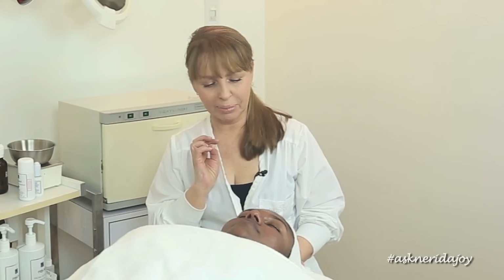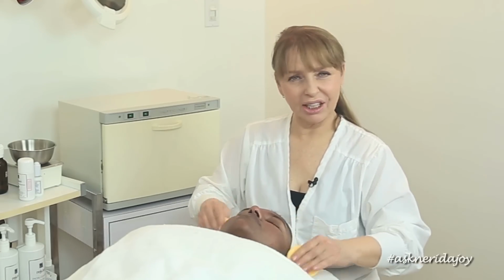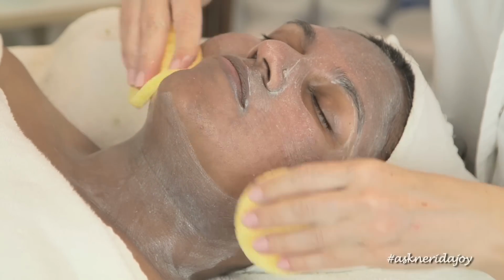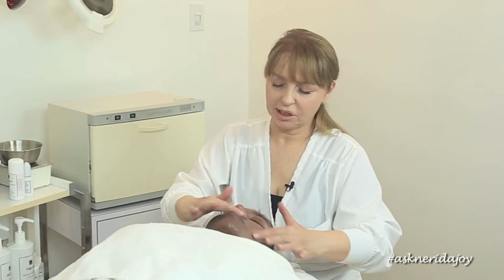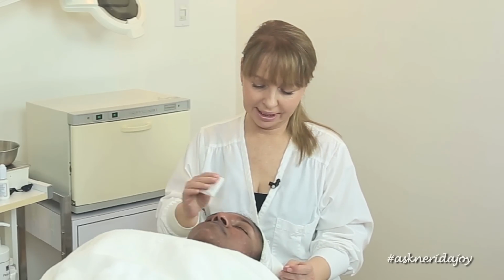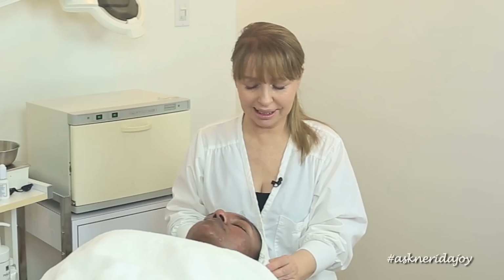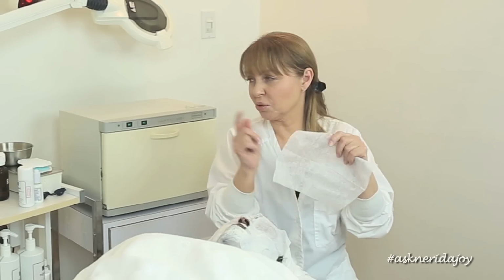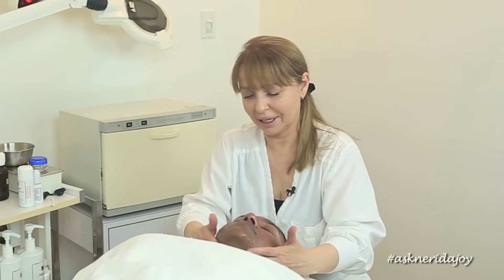Product & Diet Adjustments for Christina's Acne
Christina returns for her third treatment after making some adjustments to her diet and home care products. Her skin continues to experience inflammation due in part to lupus, which prompts us to put her on a gluten-free diet. Skin treatment today includes both an exfoliating and purifying mask, as well as some more extractions, and AHAs only, and we add a normalizing cream to her regimen.

Nerida Joy provides skincare tips and secrets collected from her 40 years experience working with A-list celebrities in order to educate and give you facts about how to care for your own skin.